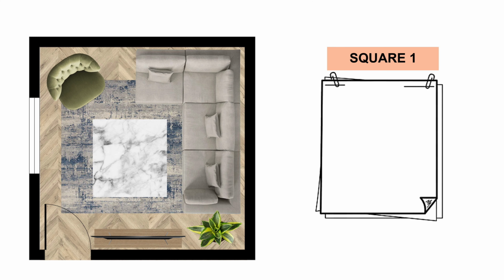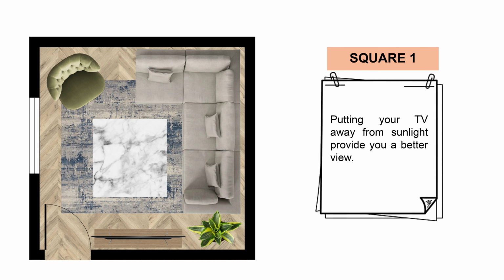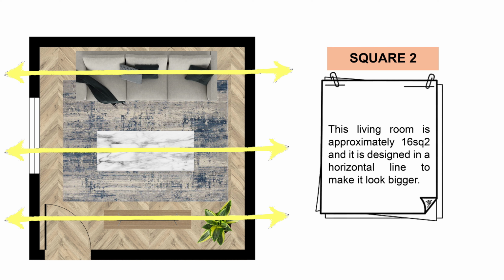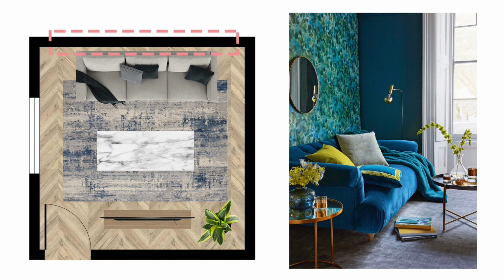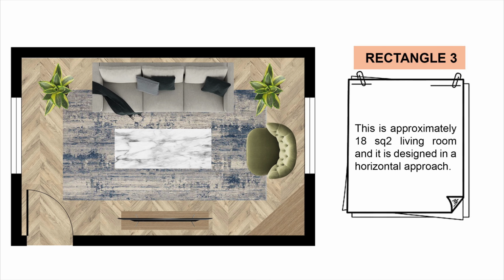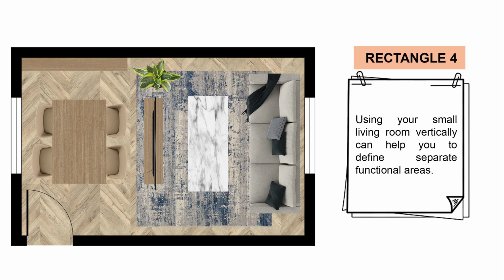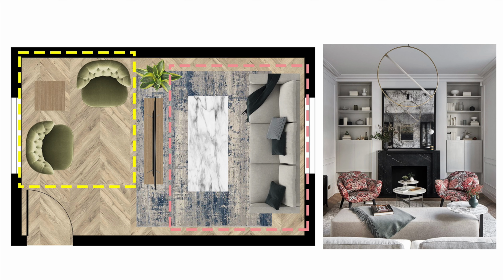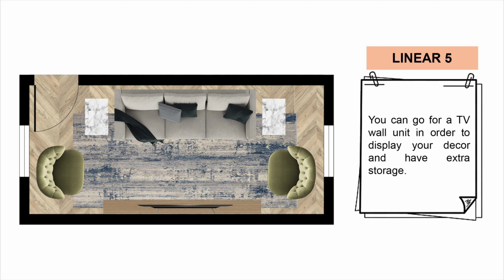USEFUL SMALL LIVING ROOM LAYOUTS | HOW TO DESIGN A SMALL LIVING SPACE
Hi guys!

In this video, I'm going to show you 5 useful small living room furniture layouts so that you can learn how to design a small living space! ! I will share two layouts for square shaped spaces, 2 layouts for rectangular spaces and one layout for linear spaces. I hope you find this video helpful and also enjoy it! if you do, give me a heart :)  If you are already curious, let's dive in!

►HOME DESIGN IDEAS FOR COUPLES | How to Design a Gender Neutral Home | Simple Room Decorating Ideas

► MY CAMERA
►LIGHTING SET
►CAMERA TRIPOD